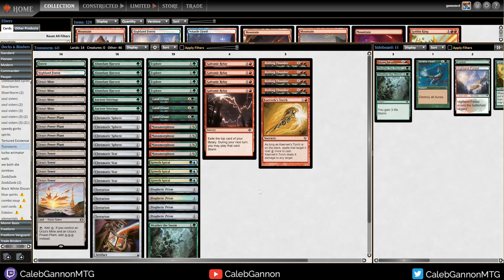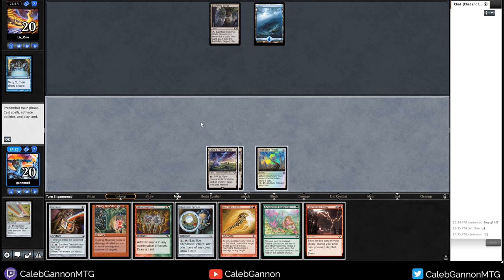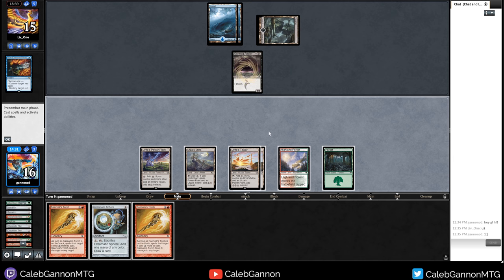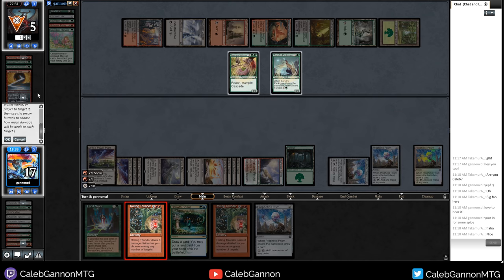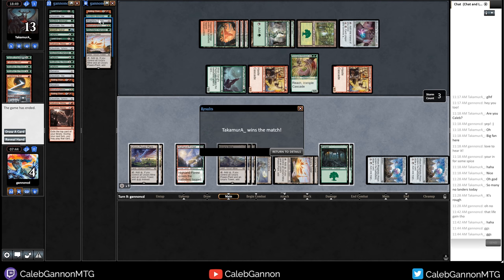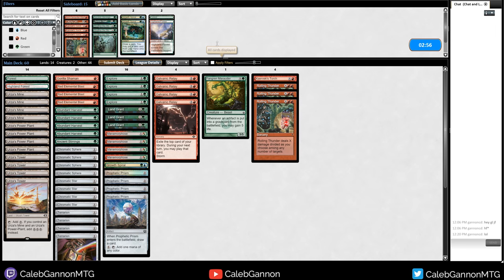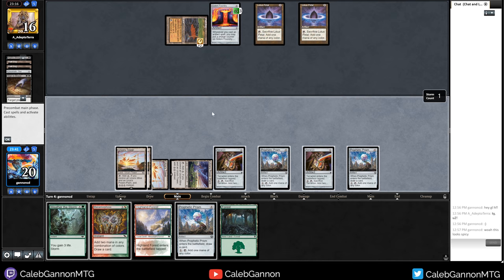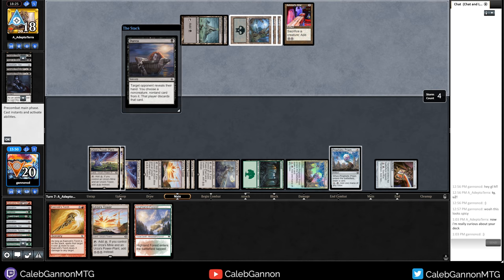Tron Relay Fireball Storm | An Incredibly Fun Experience (MTG Pauper)